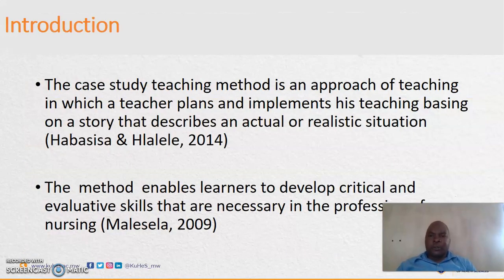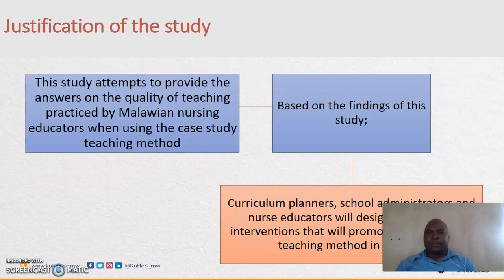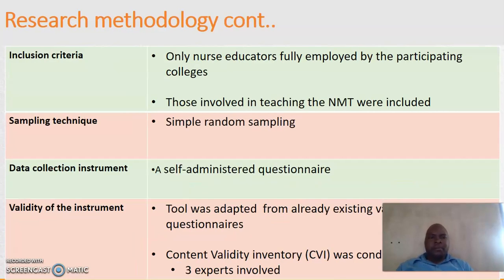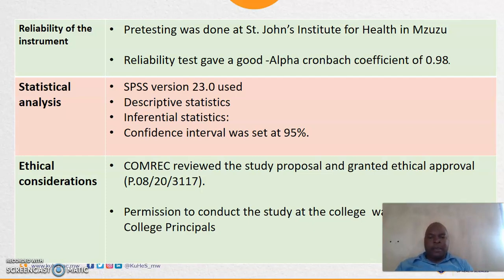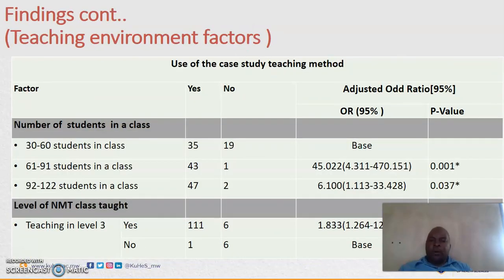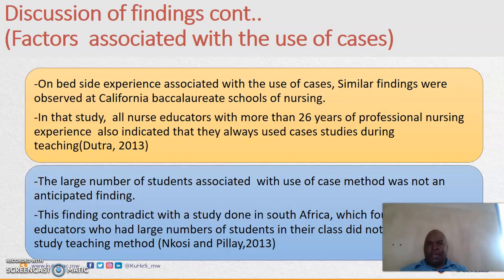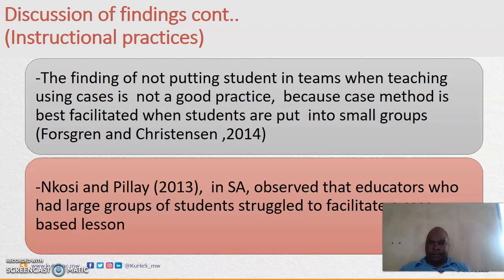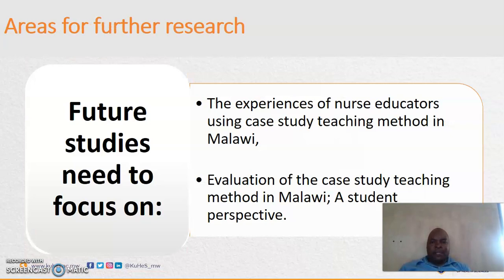REHERSAL VIDEO FOR MY THESIS ORAL DEFENSE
This part of videos I produced as I was rehearsing for MSc thesis oral defense. I guess someone will learn some tips and where to do better  after watching this video